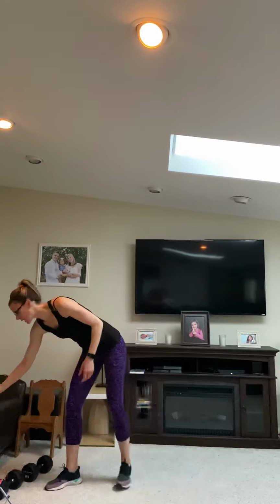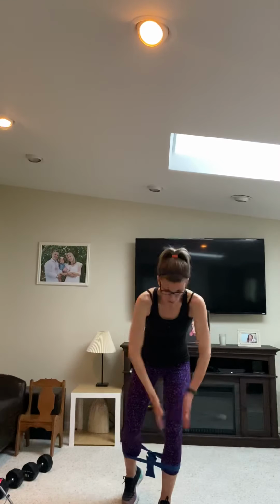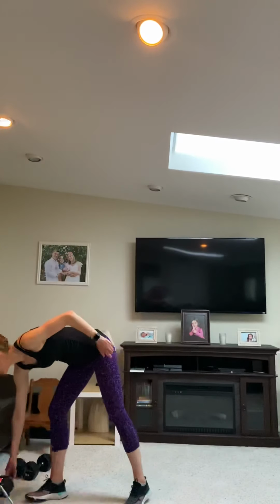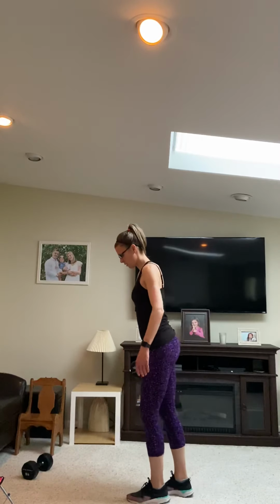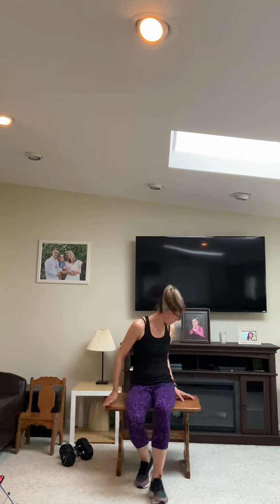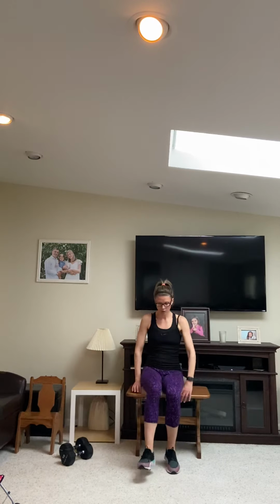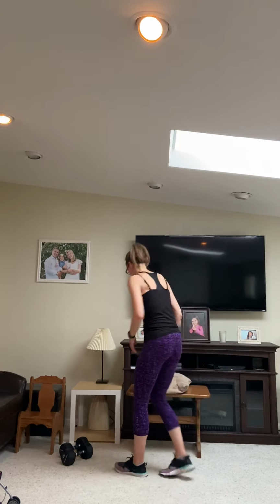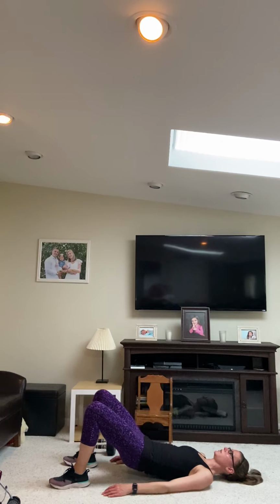Single leg stability exercises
Single leg stability is important for all of us in general and especially if we are active with running, recreational tasks or sports. Breakdown in single leg stability can contribute to compensation and repetitive stress, which can lead to areas of discomfort.  How does your single leg stability stack up?